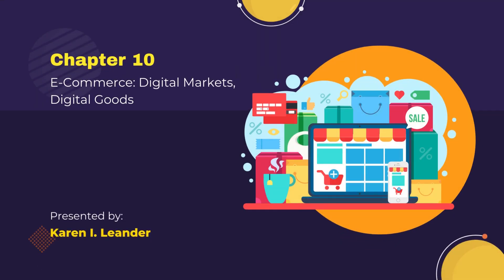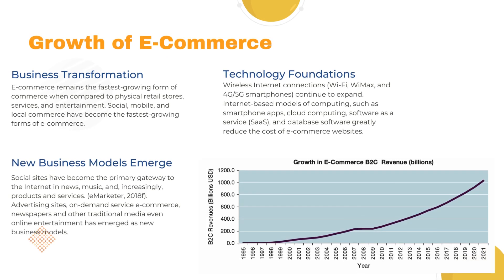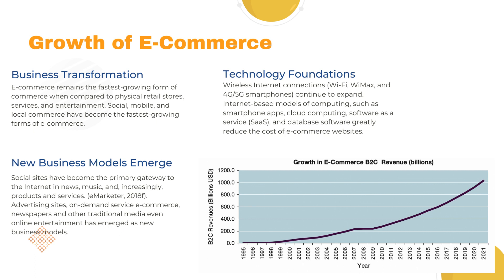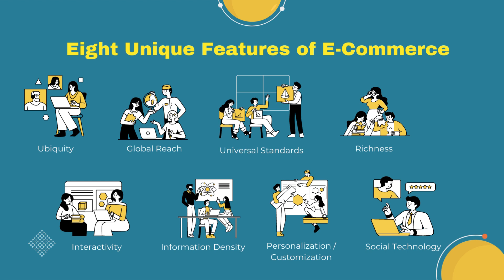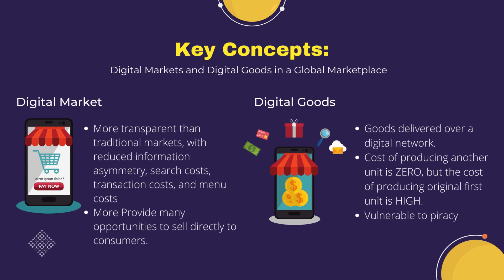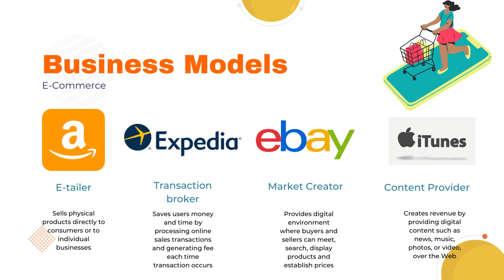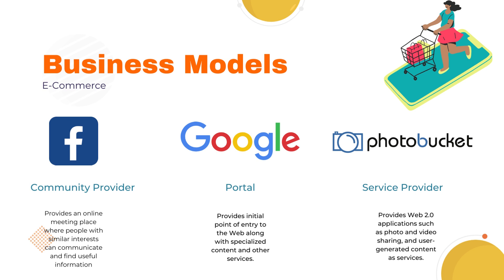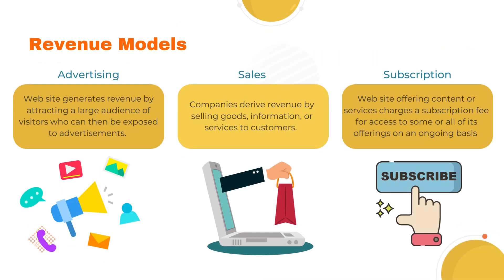E-Commerce: Digital Goods and Digital Markets